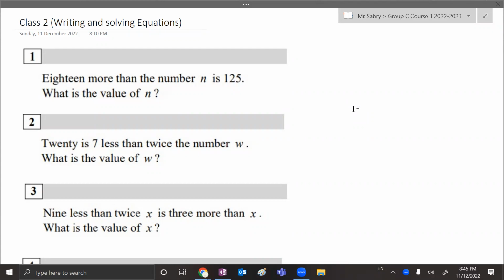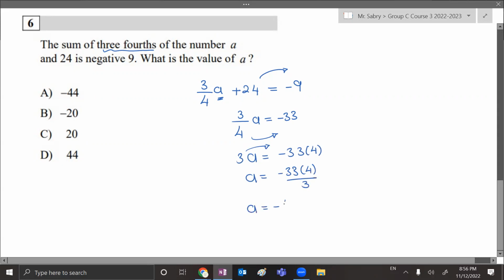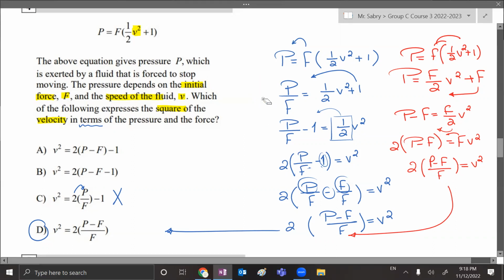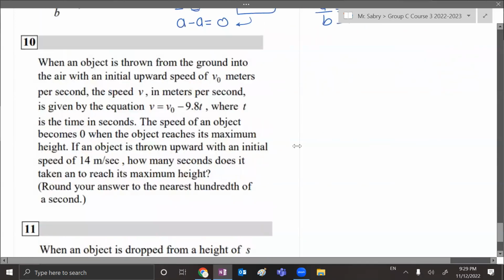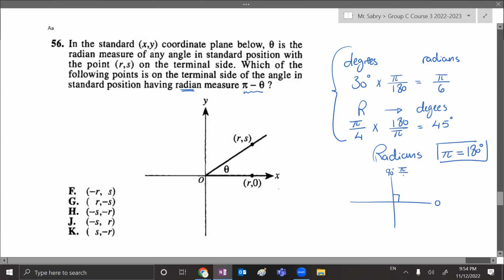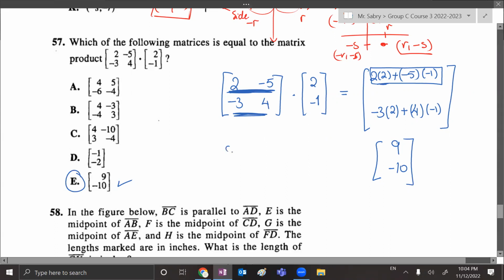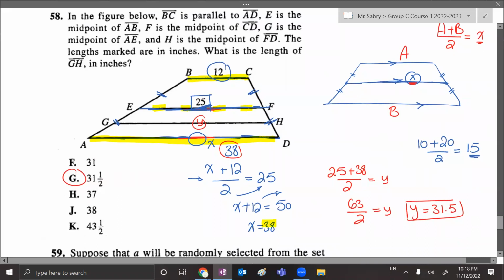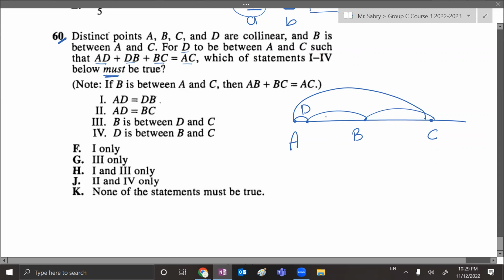Writing and Solving Equations in the Math Sections of the ACT / SAT / EST